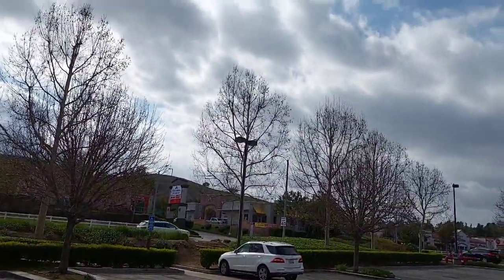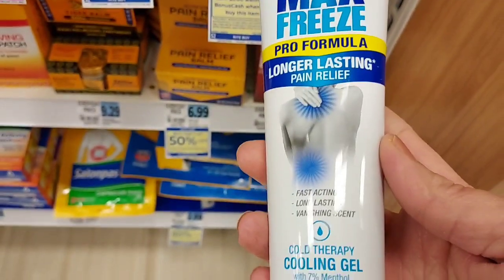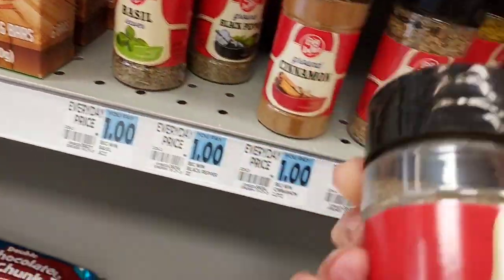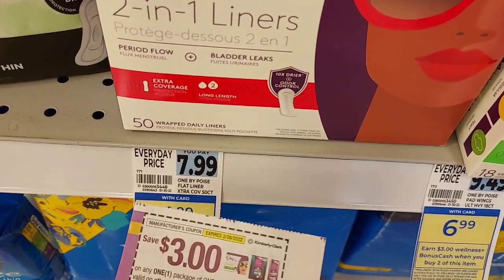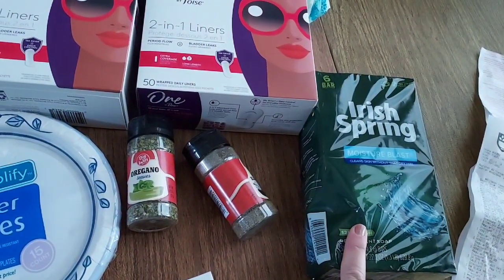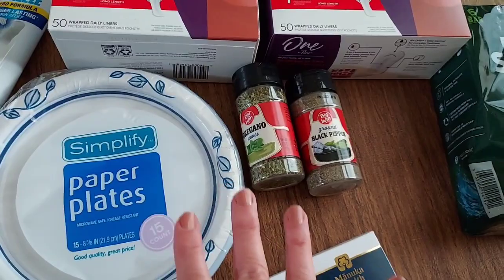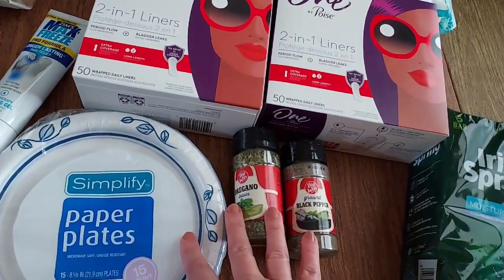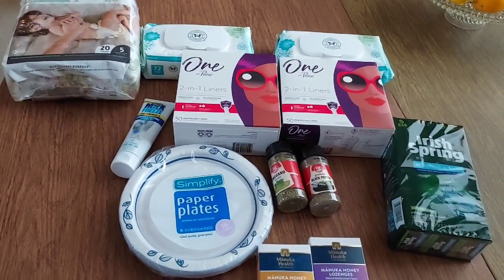Red Hot Rip Roaring Rocking RiteAid Haul